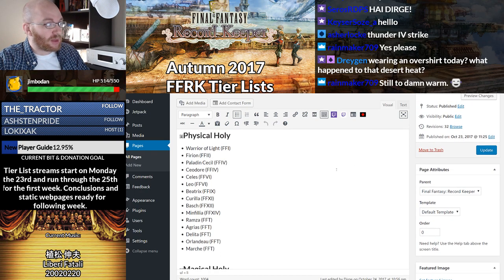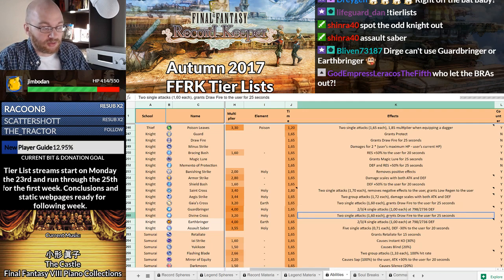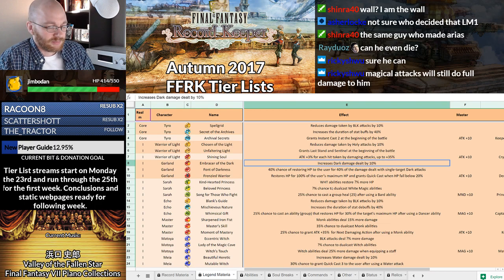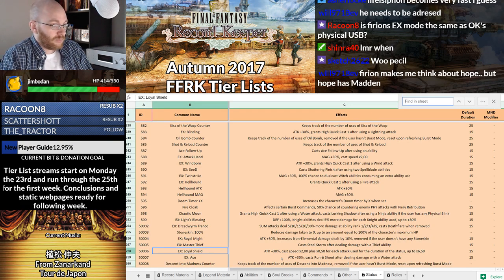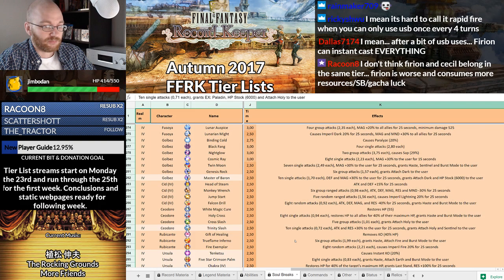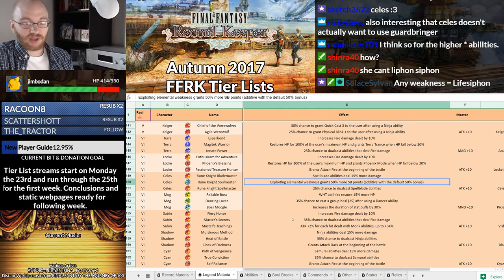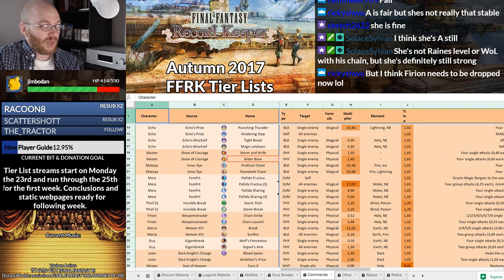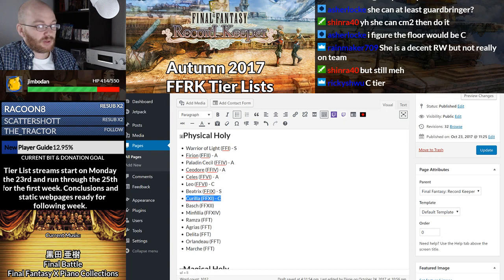[FFRK] Holy Physical Tier List Discussion - Autumn 2017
Dirge's Discord Server if you're looking for a place to talk FFRK